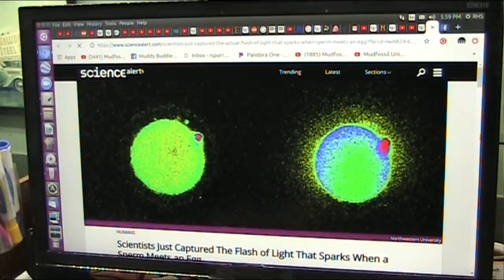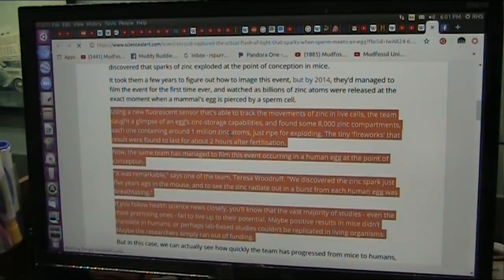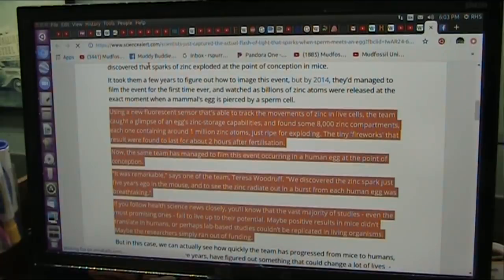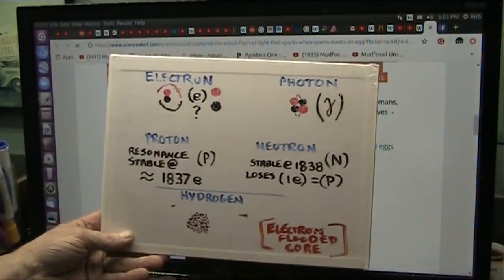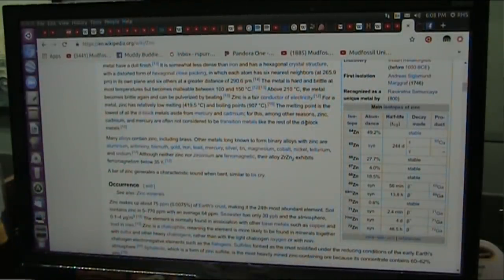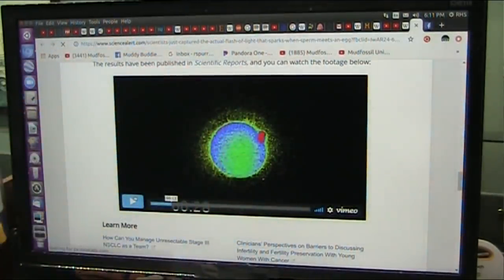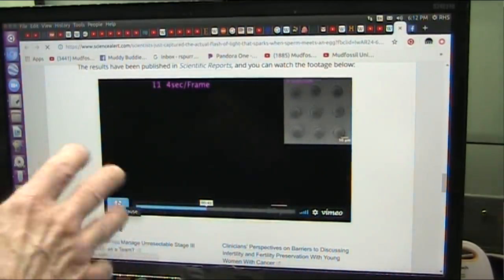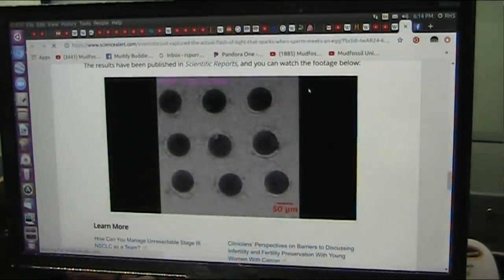Spark Seen When Sperm Meets Egg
An actual electric discharge happens as conception occurs. When sperm meets egg there is a zinc interaction and an energy release quite visible.